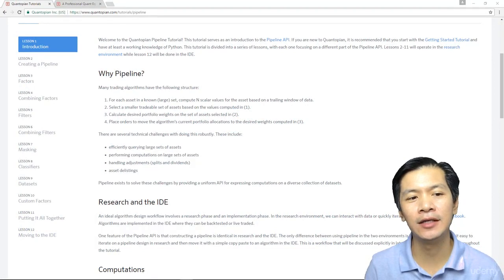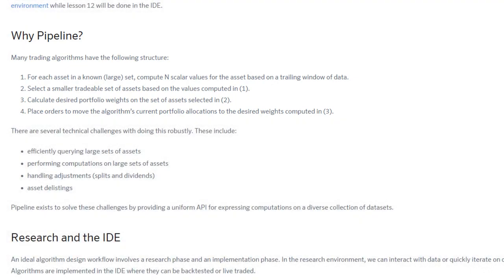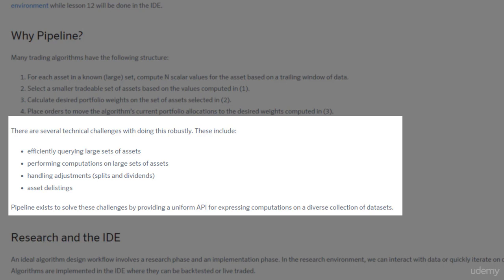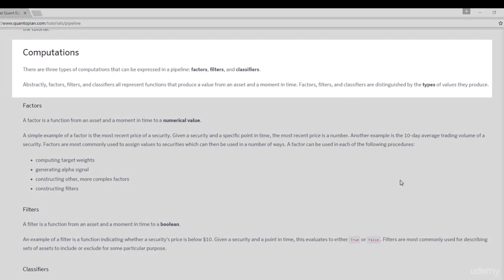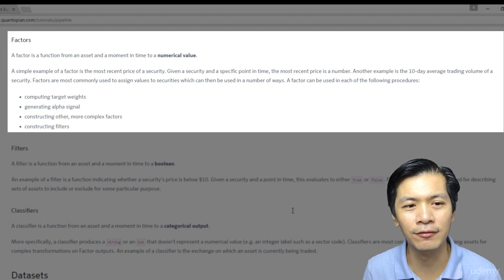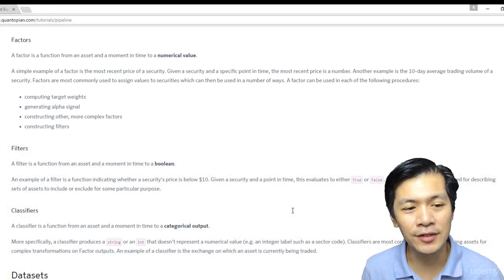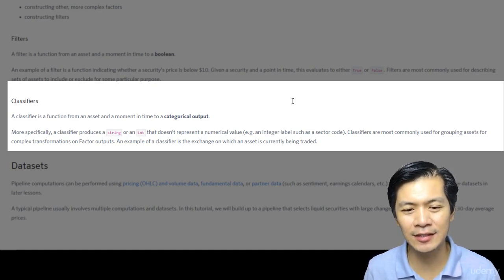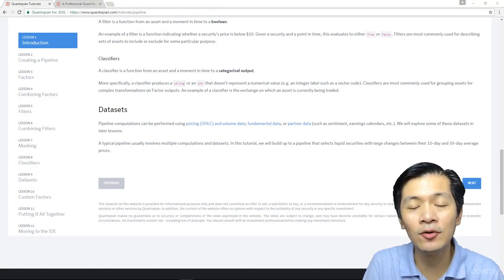Python Algo Trading: Market Neutral Hedge Fund Strategy (1 Introduction)